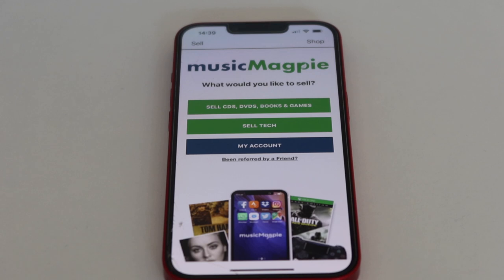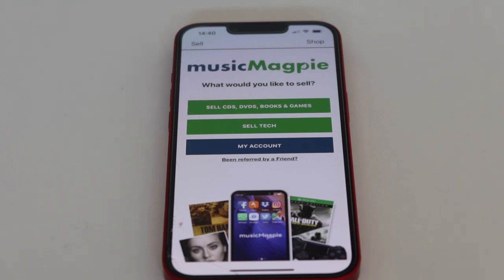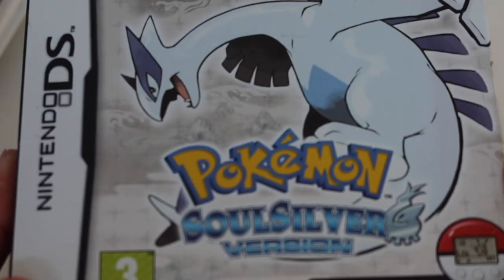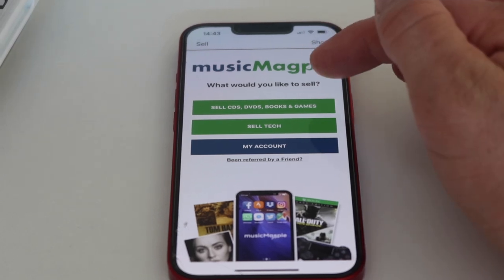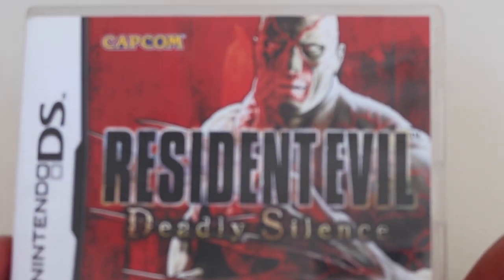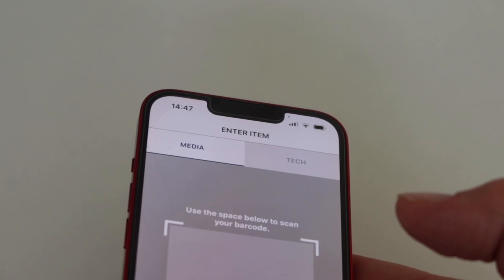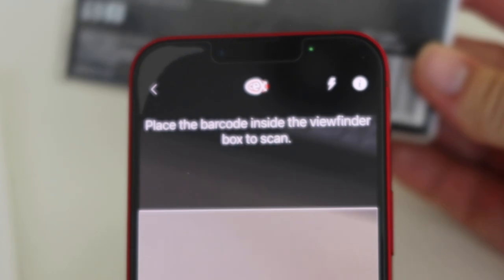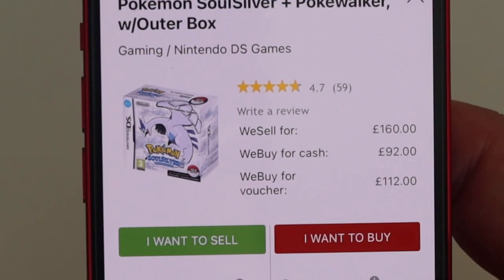DO NOT SELL TO MUSIC MAGPIE!!!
Some people moan that CEX is too expensive and they rip you off with trade in prices. Really?? because Music Magpie is much worse. I looked at trading in over £250 of games in, but how much was i offered??